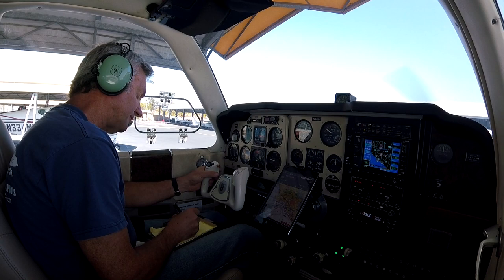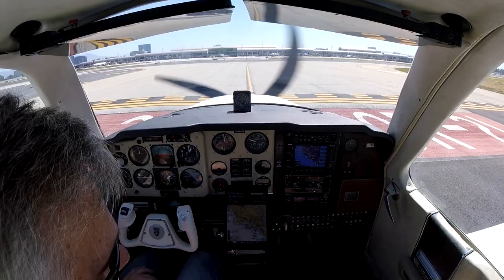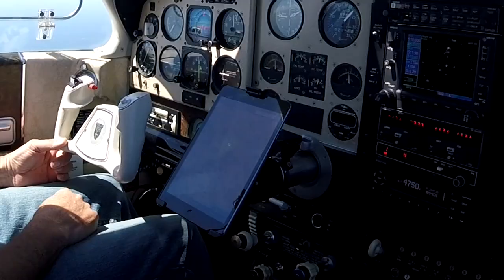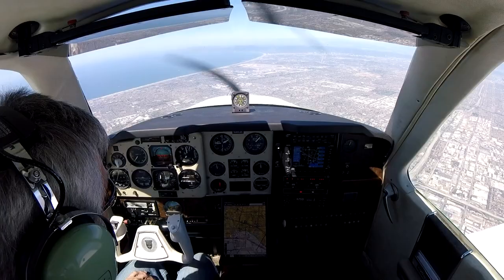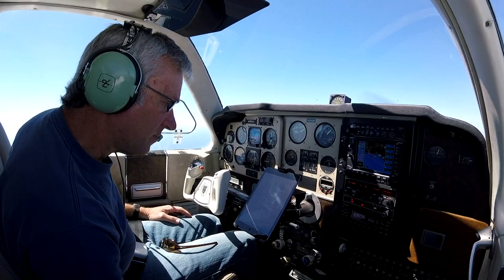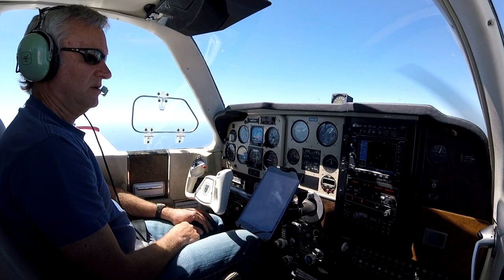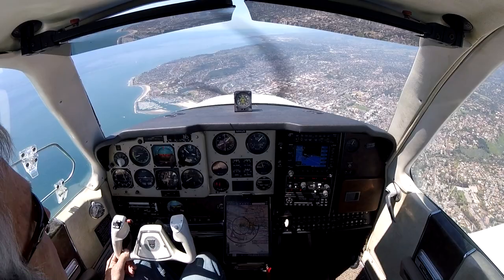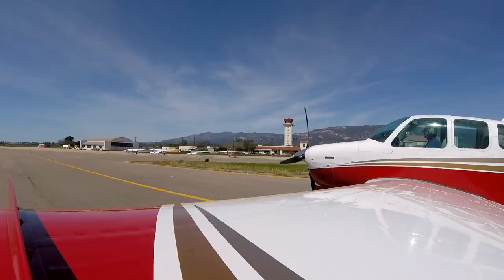The Hundred Dollar Hamburger in a Beech Bonanza F33A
Hundred Dollar Burger flight from John Wayne/Orange County Airport, CA IFR via the CSTP21 routing to Santa Barbara Airport for lunch at the Beachside Bar and Cafe at the base of the Goleta Pier.  Marty in his 1976 Beech Bonanza and Dan in his 1980 Cessna Turbo 182.